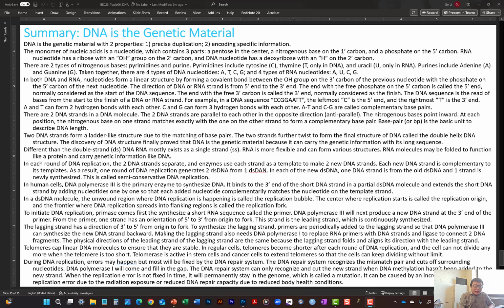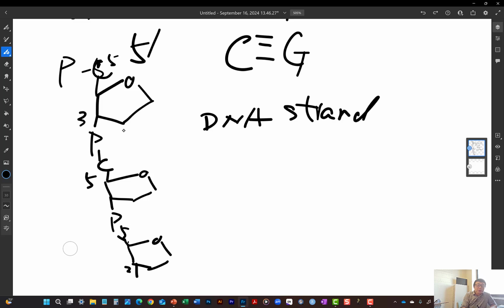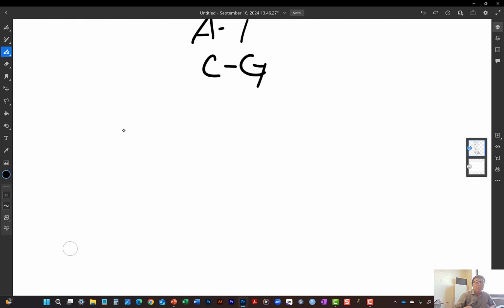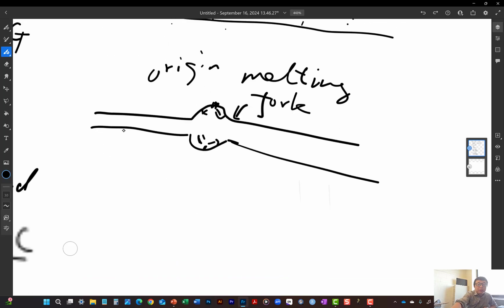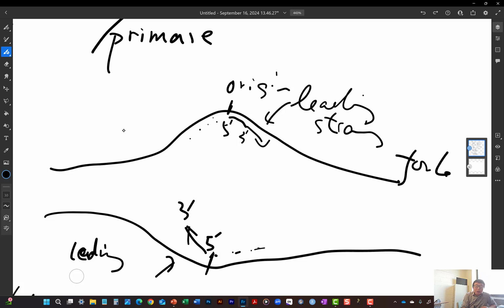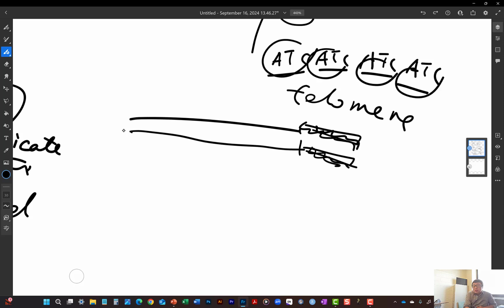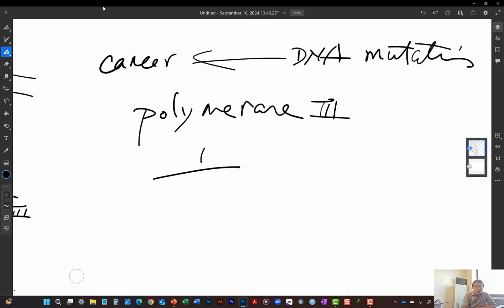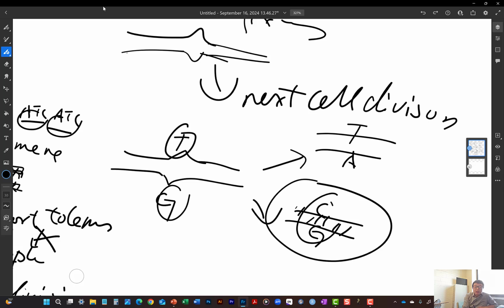Topic 6 DNA